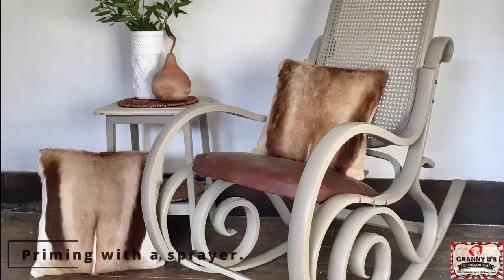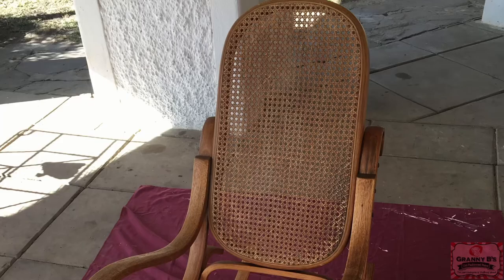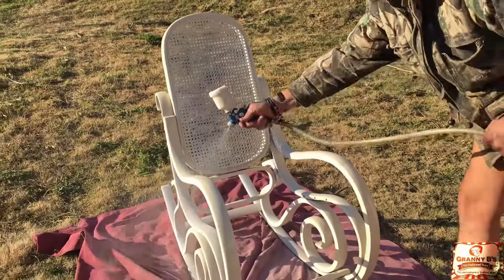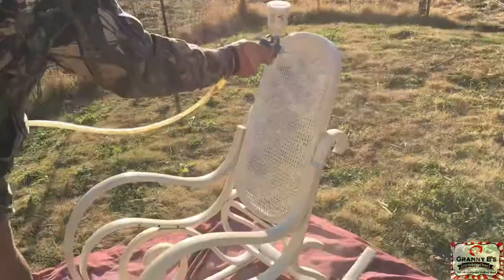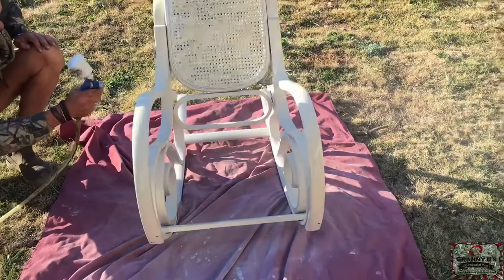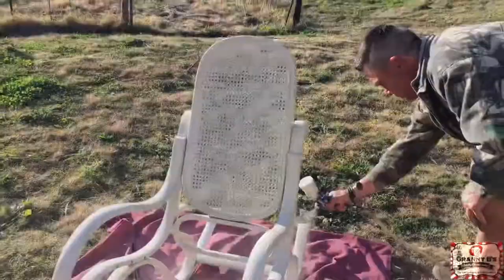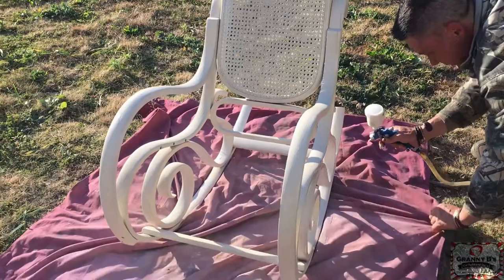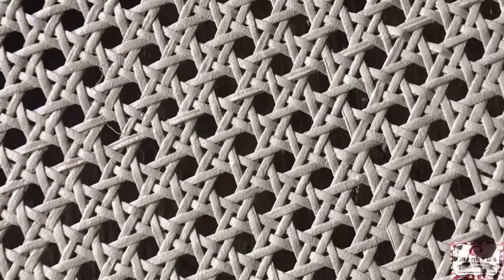Bentwood Rocker Revamp with Granny B’s Chalkpaint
Cari totally reloves a gorgeous bentwood rocking chair with a little help from Granny B’s Old Fashioned Paint.

Cari really put some serious effort into re-loving her bentwood rocker ❤️

We think it’s worth all of the hard work 🤩👵🏻

“And…she is done! ❤️ And it’s confession time. I started this on July 4th. Why did it take so long? I used the WRONG primer. I started with Zinsser. Two coats-bled through horribly. Had to sand it all the way back. And those curves and parts were a nightmare. (May have cried a little😉) I grabbed the Granny B's Old Fashioned Paint Block and Tackle. First coat a little bleed through. Second coat-NONE!
Moral to the story-should have gone with the best first! I hope this helps YOU so you don’t make the same costly and timely mistake. See the before pic and my video on the process. In love with this rocker now! Ok-rant over-hope you have a creative weekend! 🥰🥰🥰
Supplies:
Block and Tackle
Grain Sack
Armour Gloss
Bronze Deluxe Gilders Paste-used on screws.
Custom leather seat by hubby! And he gets credit for a lot of work.”